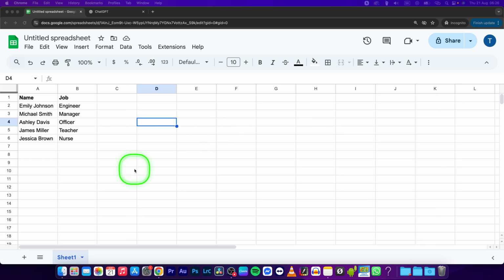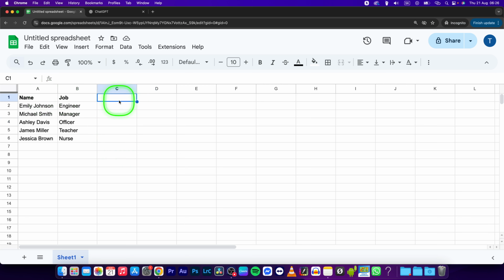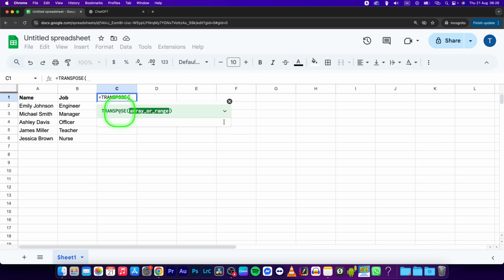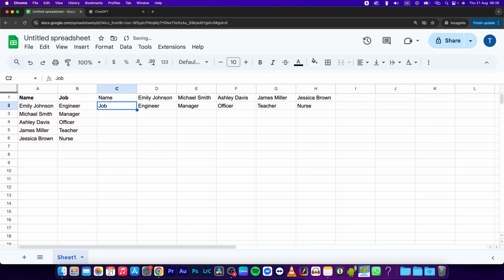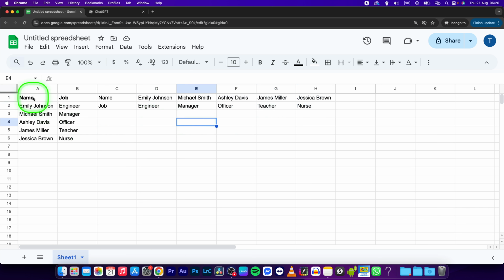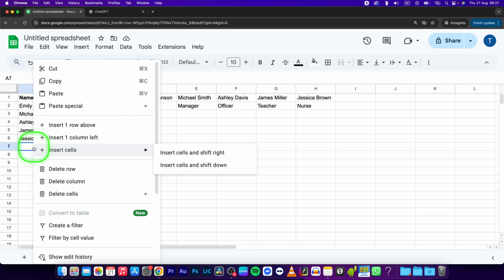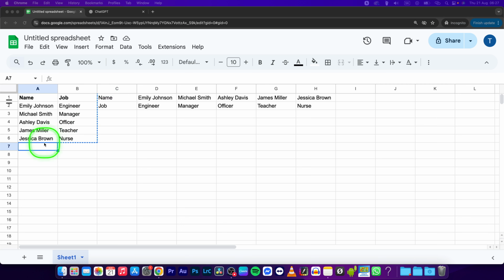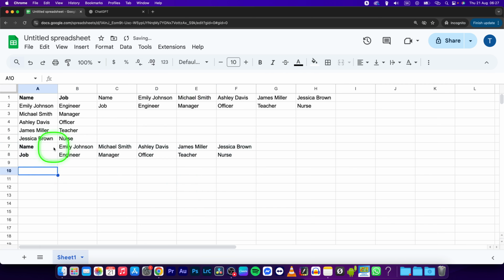How To Turn Row into Column in Google Sheets | Transpose | Google Sheets Tutorial